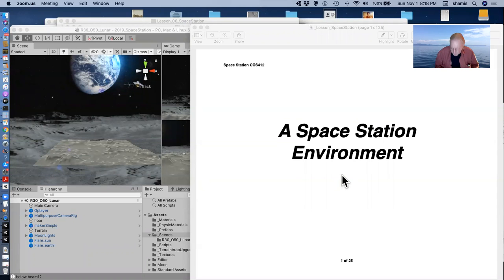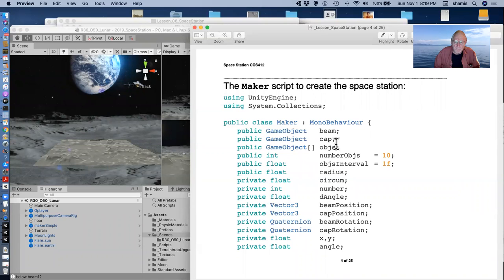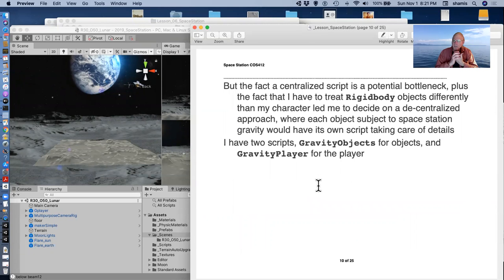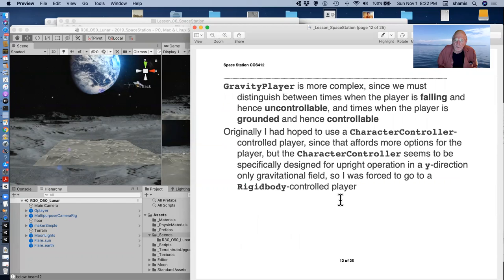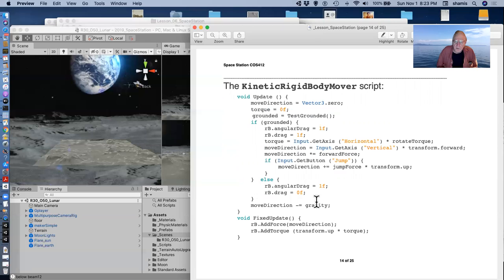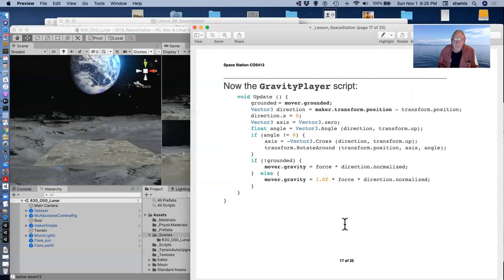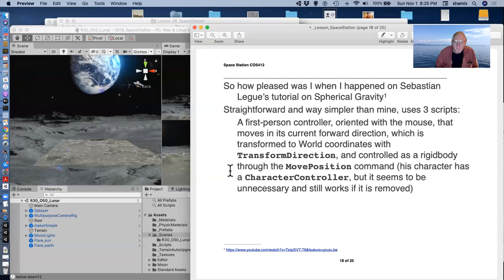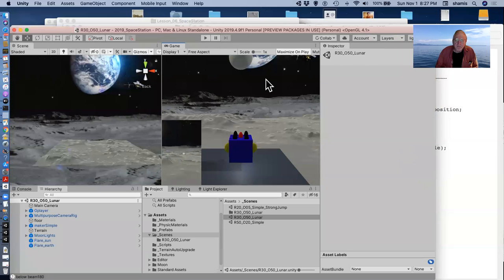412 07 Lesson SpaceStation Part 1